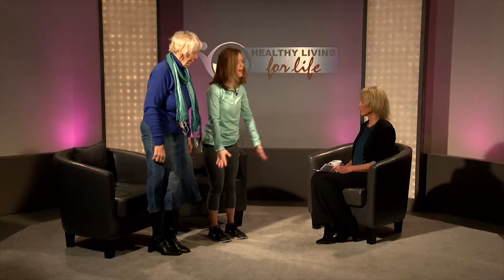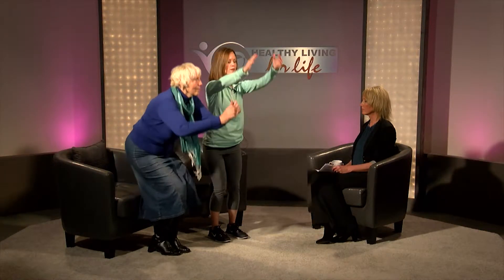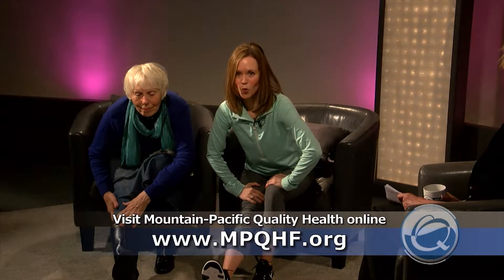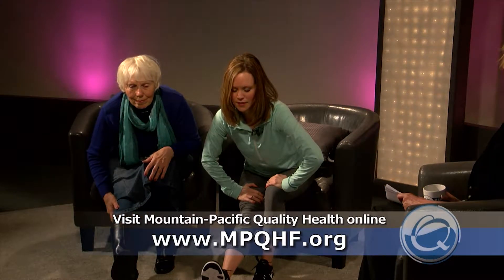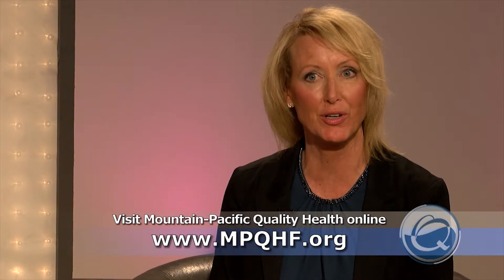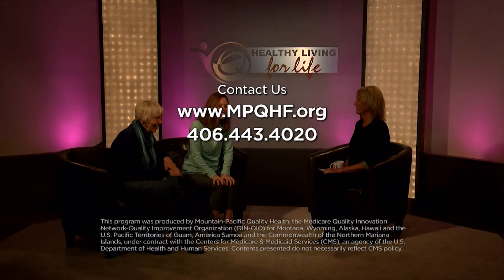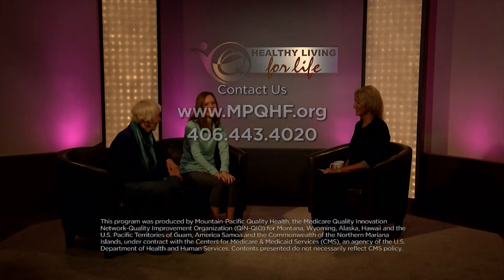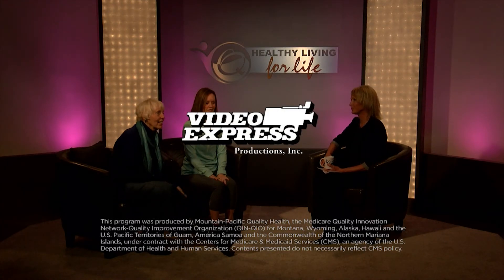Healthy Living for Life - Exercise and Strength Training Part 3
You’ve probably heard physical activity and exercise are good for you. But exercise is not just about losing or maintaining weight. In fact, getting and staying active is one of the best things you can do for yourself. No matter your age, your health or your physical ability, physical activity helps your body, your mood and your mind.

Healthy Living for Life is a weekly series sponsored, produced and hosted by Mountain-Pacific Quality Health.

Healthy Living for Life offers a line-up of guests who will cover some tough topics like taking the keys from an aging parent, caregiver burnout and making end-of-life decisions. We’ll also have experts who can offer tips for staying safe in the hospital and getting the most out of visits with your doctor.